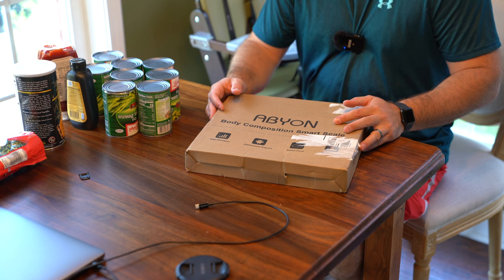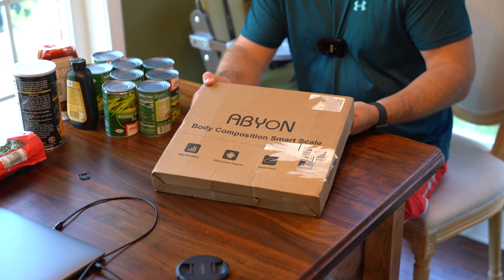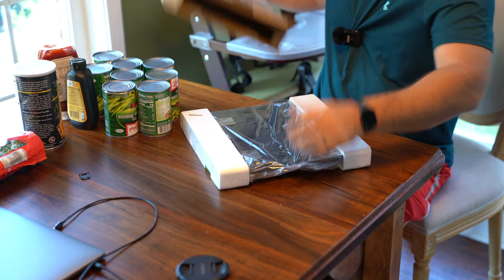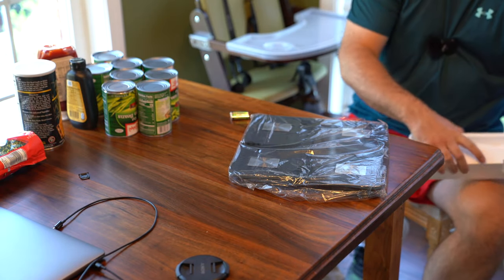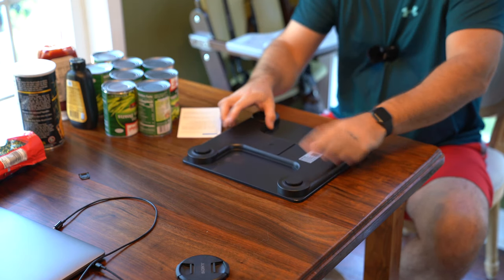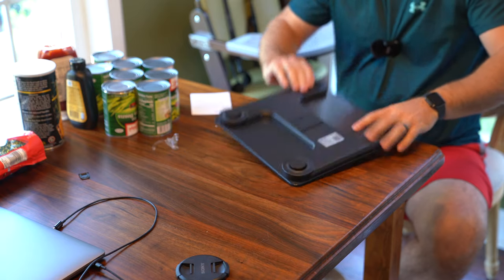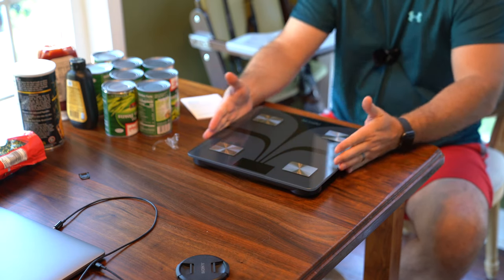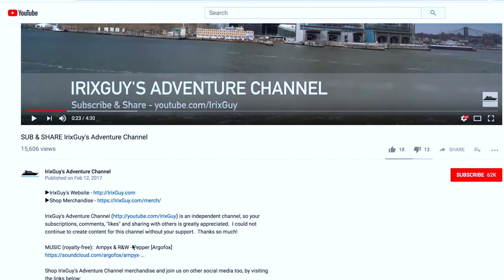Bluetooth Smart Bathroom Scales Digital Weight and Body Fat Monitor Unboxing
The Abyon bluetooth scales not only calculate weight but also calculate BMI and other metrics. These scales pair with an app, so it makes it easy to track weight loss goals. I also feed the data from the Abyon app into other apps, for even more granular weight loss goal tracking. These scales are a must, for anyone looking for a quick and easy way to track their fitness goals!